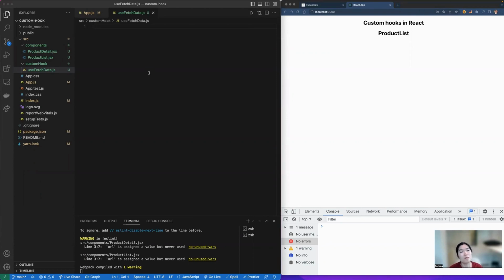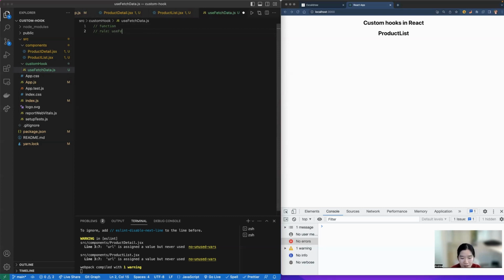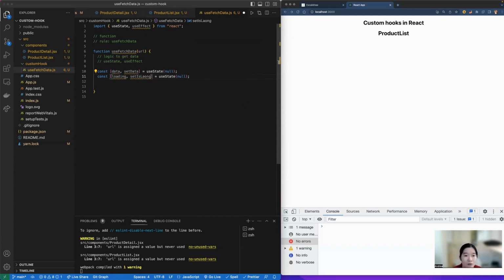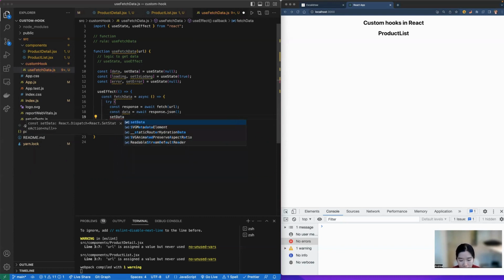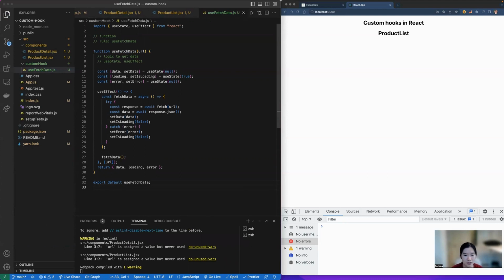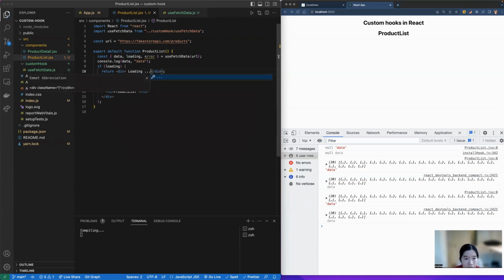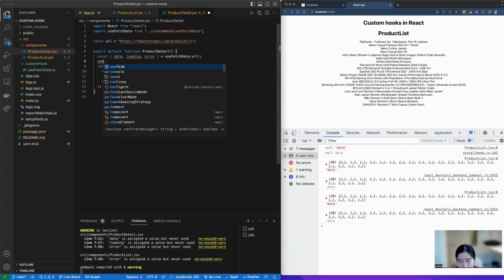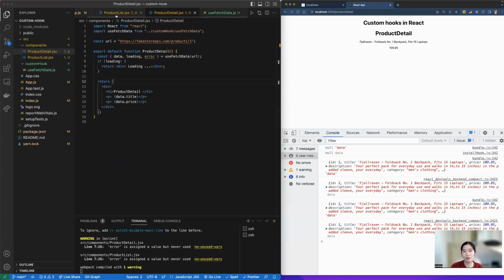React Custom Hooks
In our new video, Andrea, a Full Stack Instructor at Integrify, will teach about Custom Hooks in React. These allow you to encapsulate reusable logic and share it across multiple components. This powerful concept brings flexibility and modularity to your codebase, making development more efficient and maintainable.

Looking to upgrade your coding skills and learn the most in-demand tech stack? Apply to Integrify Academy ➡️